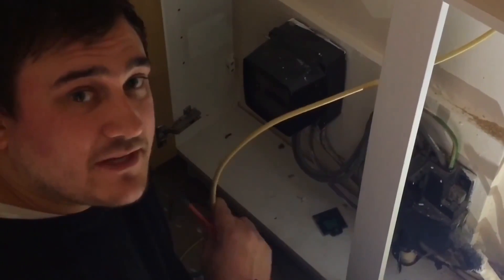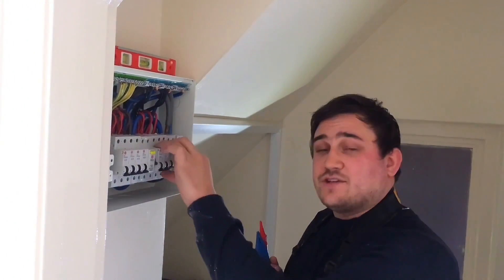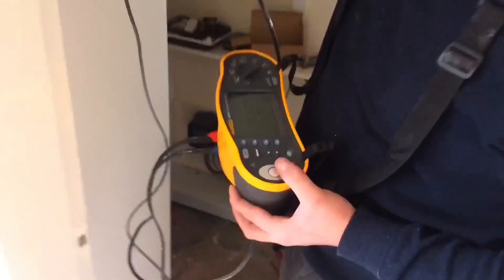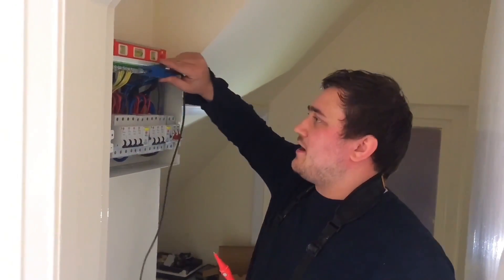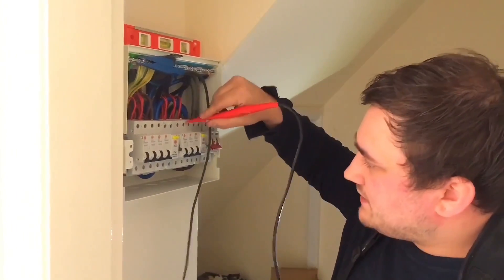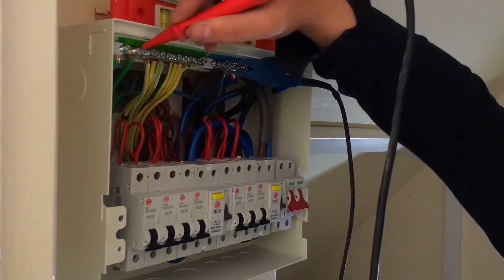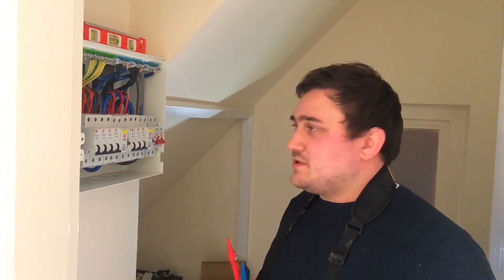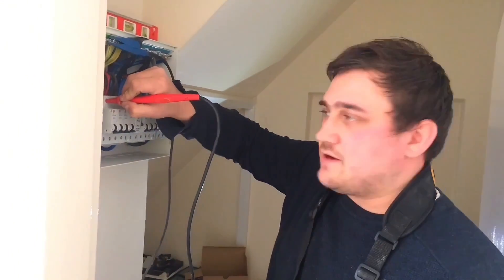Whole Installation Insulation Resistance Test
In this video Marcus is on site carrying a whole installation insulation resistance test from within the consumer unit. Before carrying out the test the consumer unit was proved to be isolated and all the loads in circuit were removed.

00:00 - Insulation resistance testing
00:08 - All loads removed
00:34 - Testing paperwork from BS7671
01:32 - Earth bar and line
02:14 - Neutral bar and Earth bar
02:44 - Operating 2 way switches

🔵 Electrical Testing Videos City and Guilds 5357, 8202, 2365, T Levels, 2391, AM2, AM2S, AM2E & EAL Diploma Levels 3